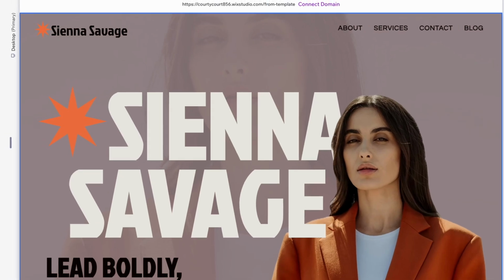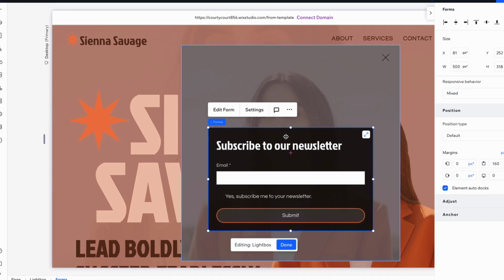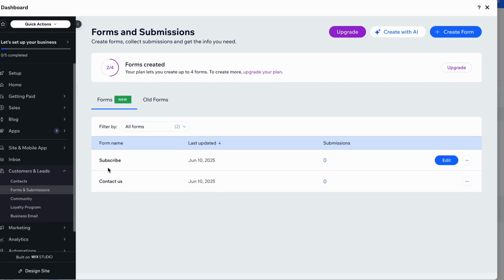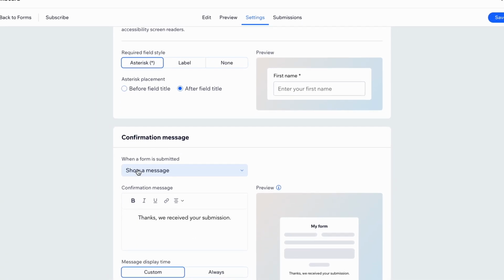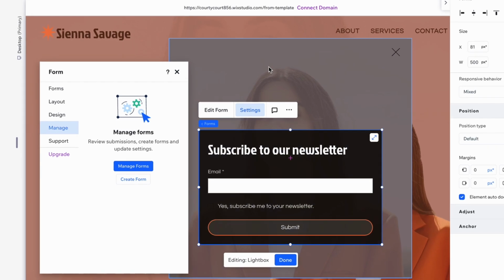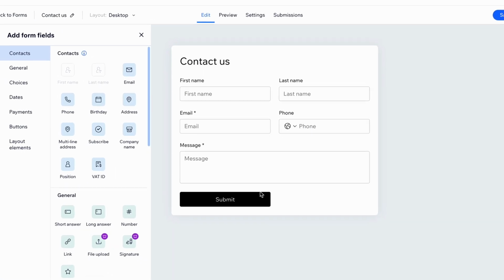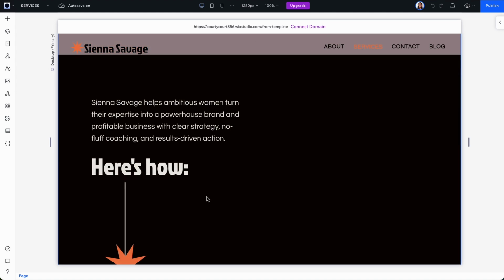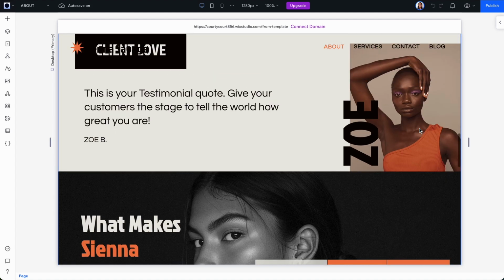Add Contact Forms & Email Popups to Wix Studio Templates | Lead Generation Features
Want to add contact forms and email popups to your Wix Studio template that actually capture leads? This tutorial shows you how to set up lead generation features that convert visitors into paying clients.

I'm Courtney Villapando, and today I'm sharing the exact features that turn browsers into buyers. These aren't just pretty add-ons - they're conversion powerhouses that work 24/7 to grow your business.

Here's what we're adding:
• Email newsletter signup popups
• Contact forms that capture quality leads
• FAQ sections that build trust and answer objections

These features will help you capture leads, answer questions, and build your email list on autopilot.

Your Wix Studio template is about to become a lead-generating machine!
Shop my Wix Studio templates: cvilladesign.com
Need installation help? I offer done-for-you setup services too!